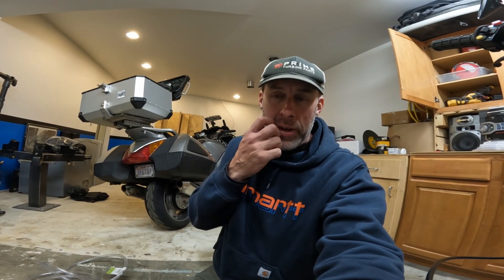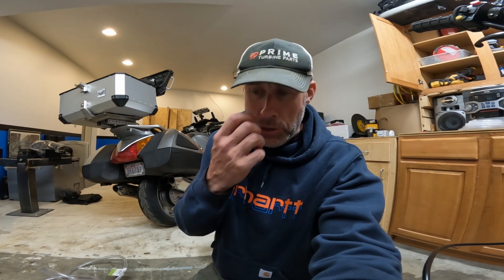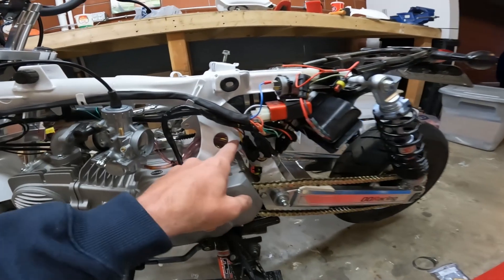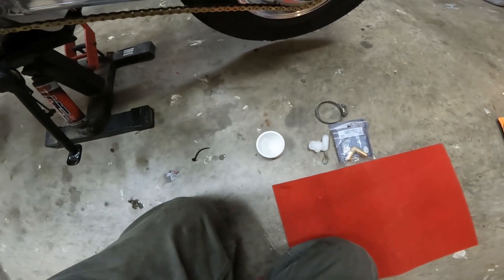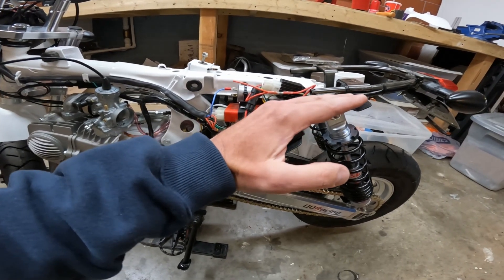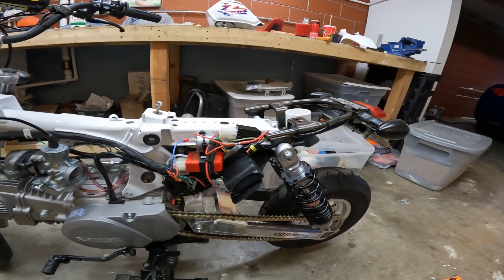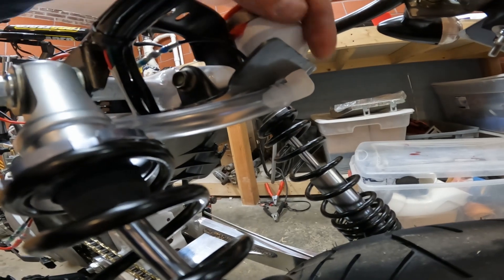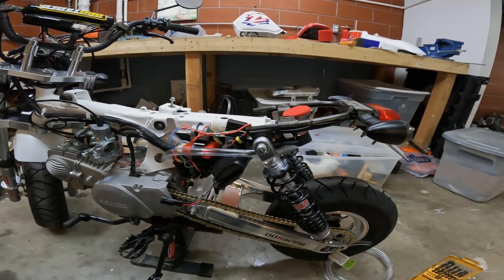DIY Engine Breather Mod: Honda Z50R, pitbikes 50cc, 125cc,140cc ++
If you have oil coming out of the engine breather port due to crankcase pressure try this simple cheap mod to help keep the oil inside the engine where it belongs!

Uni Filter:

1/2" ID Tubing:

90 Degree fitting: